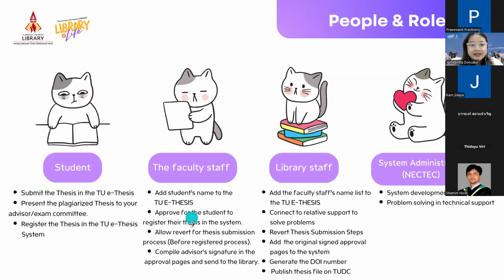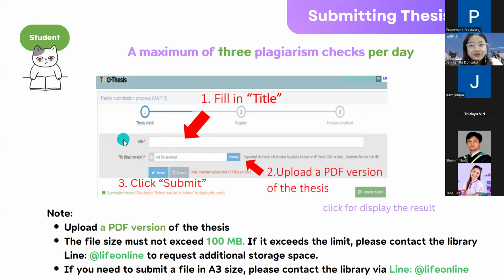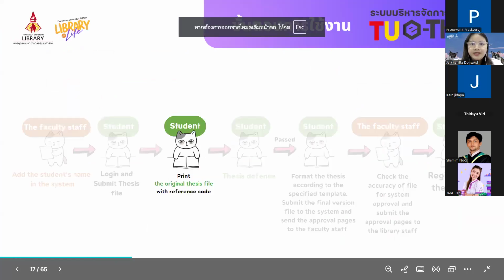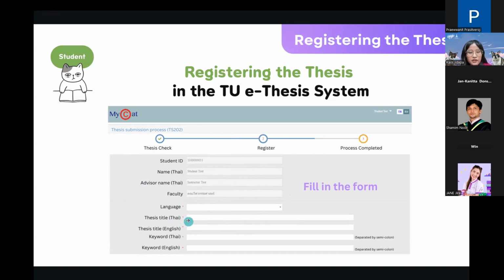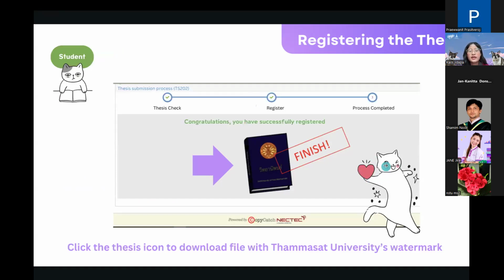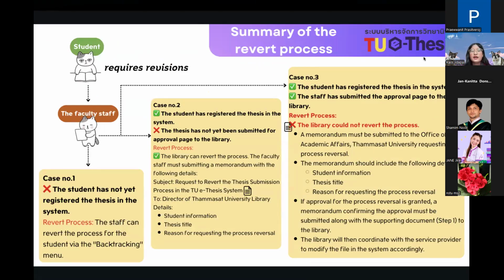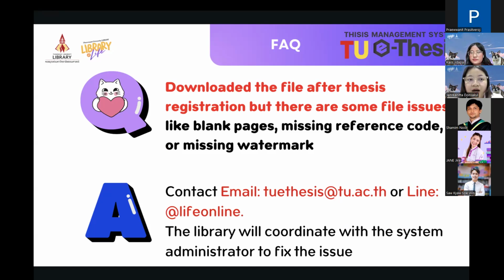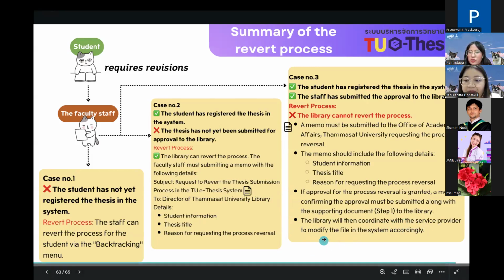TU e-Thesis Insider: Everything You Need to Know Before Submission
TULIB Online Training Service for TU students 💛💜 “TU e-Thesis Insider: Everything You Need to Know Before Submission” By Thammasat University Library” 📙📒

👩‍💼Speakers
Kanitta Donsakul and Jidapa Kong-am.

📃:: Content ::📃
- What is the TU e-Thesis System?
- Who is involved in the TU e-Thesis system?
- Submitting Thesis Files Process
- Checking Plagiarism Results TU e-Thesis System
- Registering the Thesis in the TU e-Thesis System